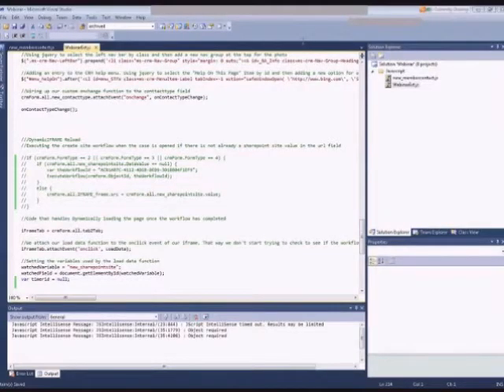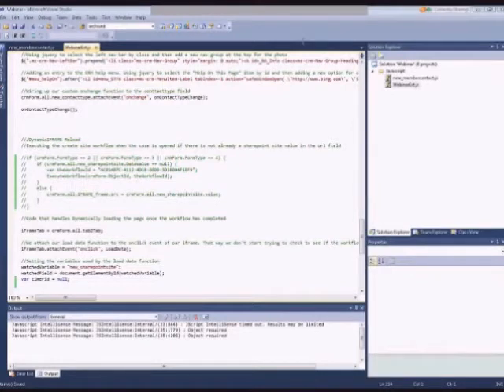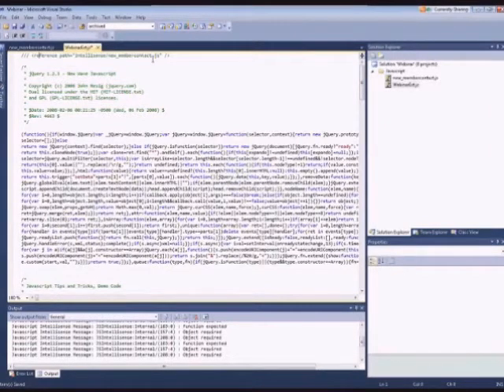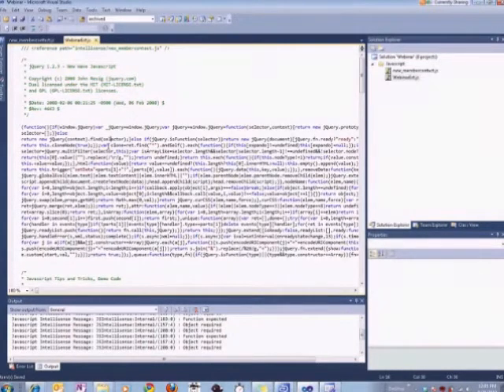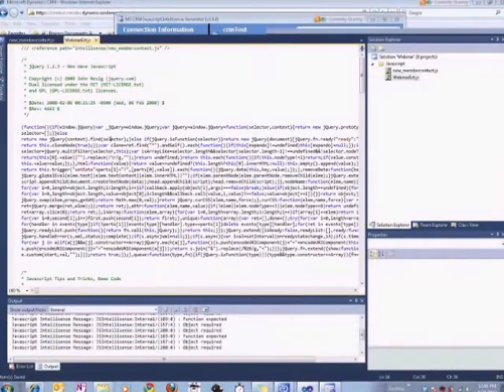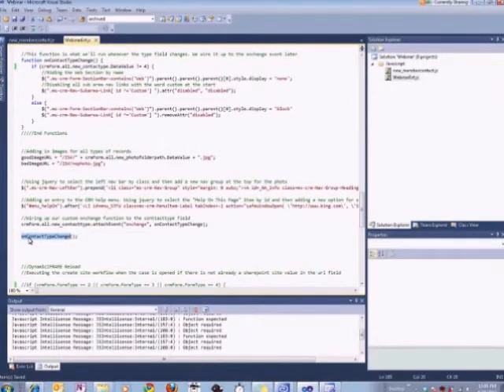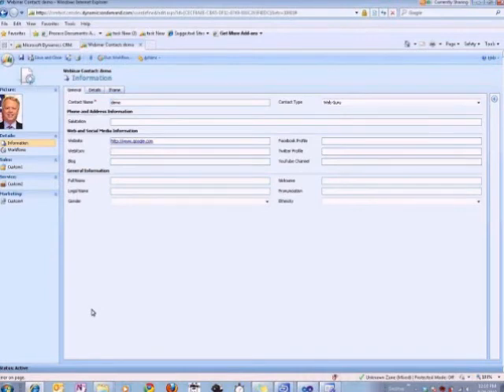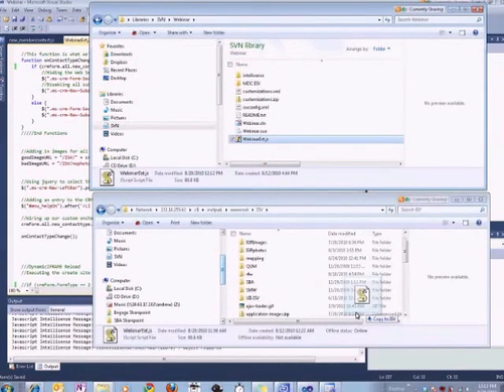CRM Customizations Webinar including JavaScript and Jquery to streamline forms part 1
CRM Customizations Webinar on Steamlining Forms and Thinking Outside the Box part 1